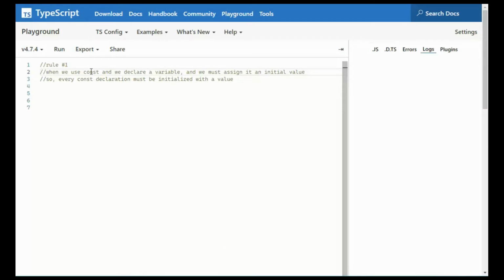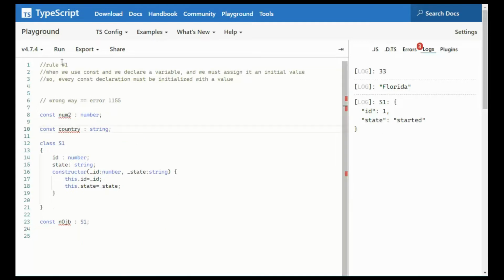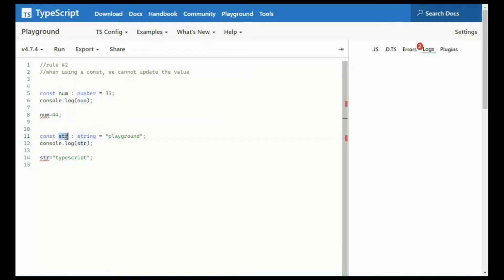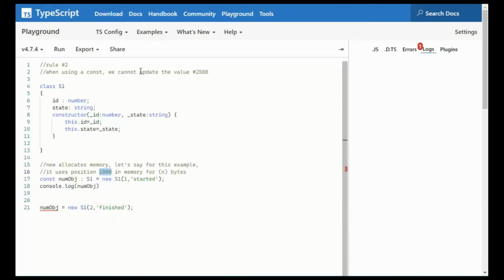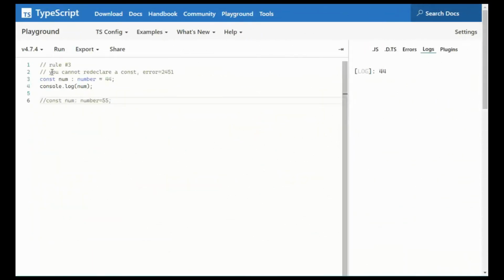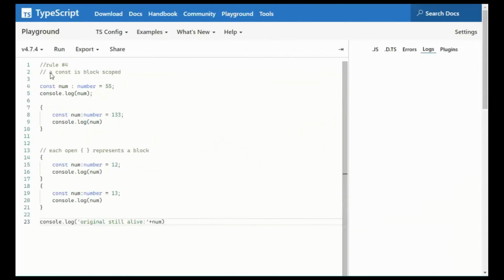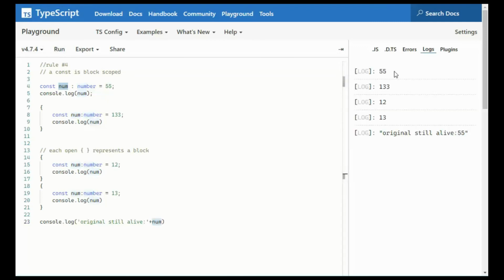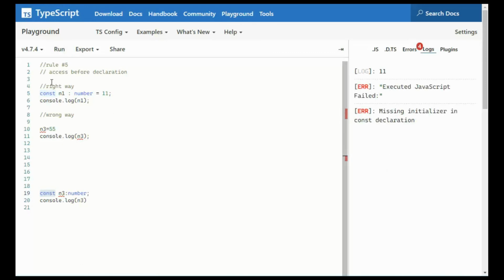01: How to use the "const" declaration to create a read-only reference to a value in Typescript 4.7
A constant declaration specifies the name, data type, and value of the constant and allocates storage for it.

How to use the "const" declaration to create a read-only reference to a value in Typescript 4.7

const = prevents re-assignment to a variable.

We declare them using the keyword const.

A good reason to use constants, they can make your program more readable.

Constants cannot be re-declared

Their value cannot be changed neither they can be redeclared.

This video uses the TypeScript Playground v4.7.4